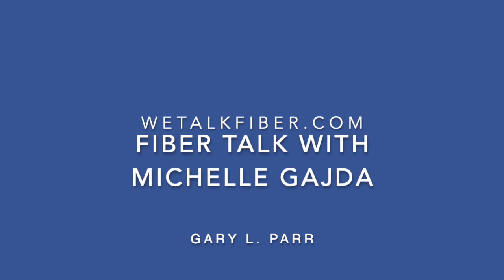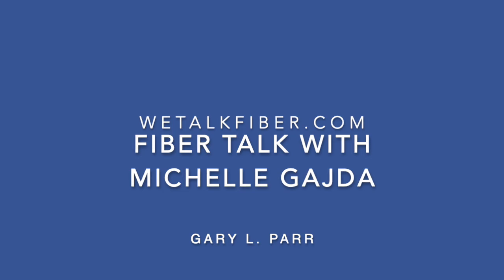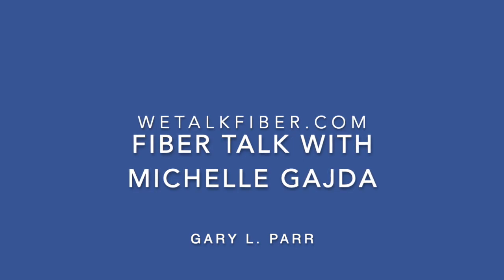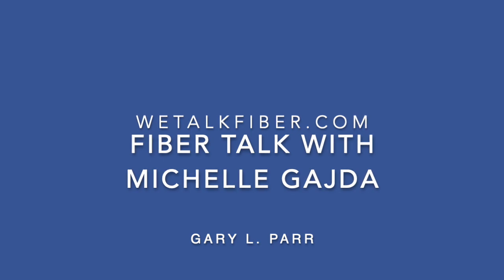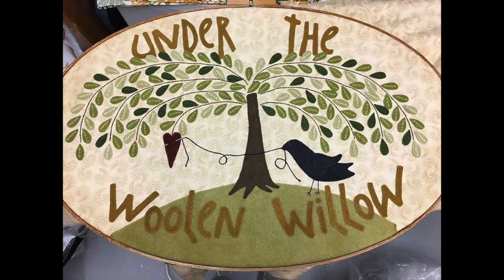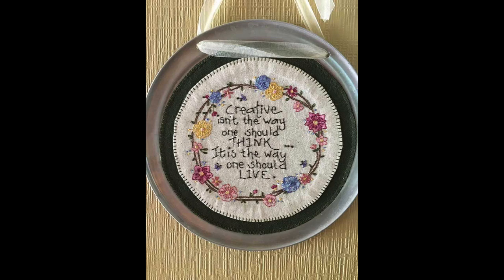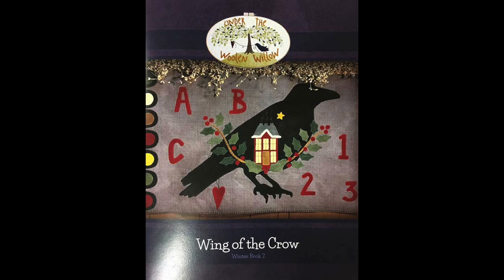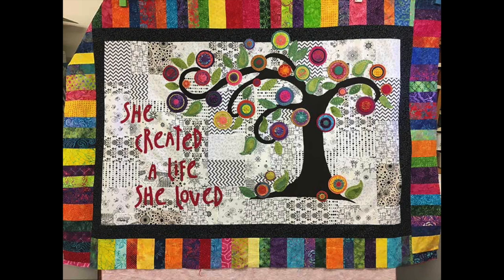Fiber Talk with Michelle Gajda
Michelle Gajda of Under the Woolen Willow joins us this week to talk about wool appliqué art. In addition to discussing the mechanics of creating wool-applique, we talk about Michelle's approach to design, colors, and primitive-style art. Wool appliqué is a technique that is approachable by anyone and works well in combination with cross stitch and other stitching techniques. Enjoy the podcast, then join us Wednesday, Aug. 12, at 8:00 p.m. Eastern on the Fiber Talk YouTube channel. Michelle will be our guest for the live show. We'll explore some of her art and see a demonstration of the wool-applique technique--Gary